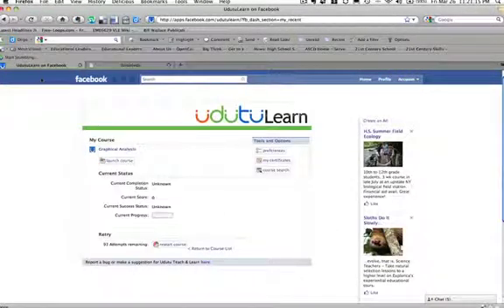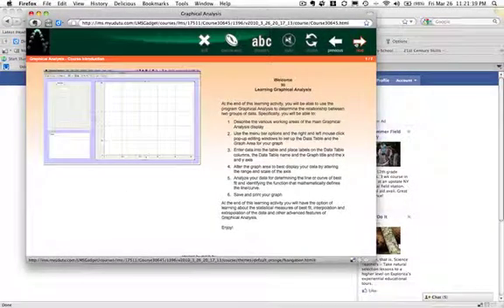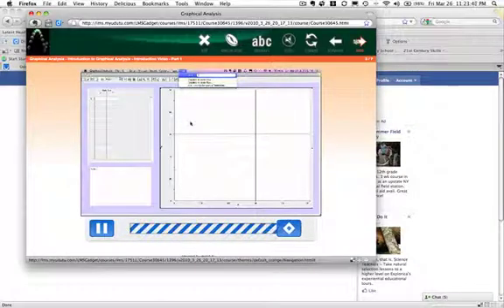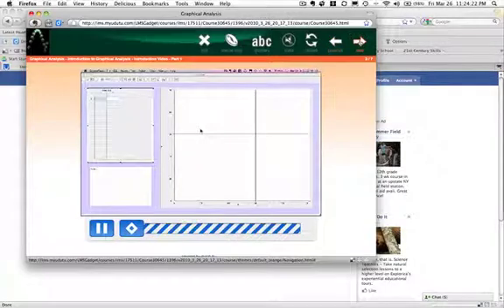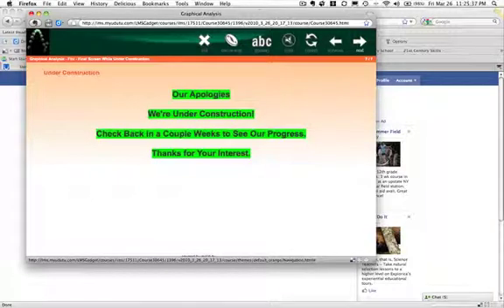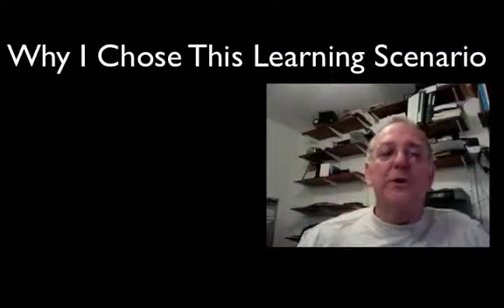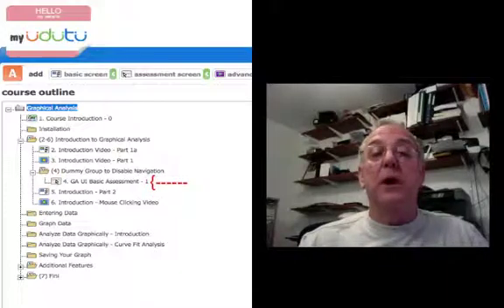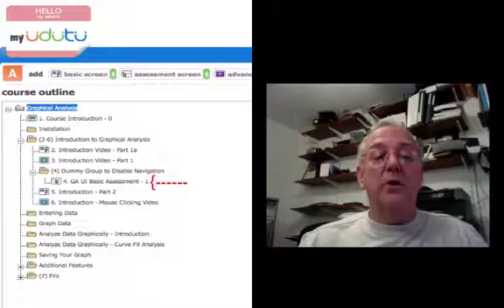WilliamWalllaceBill Report 1 GA Udutu Movie.mov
My Udutu Project Report